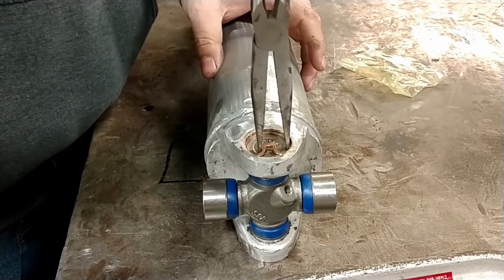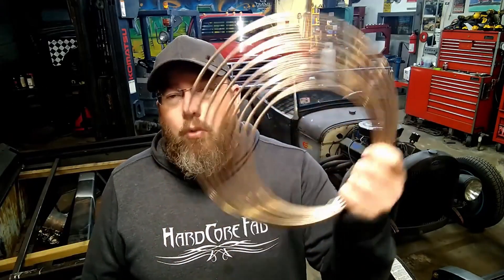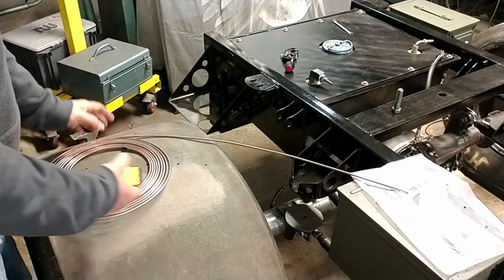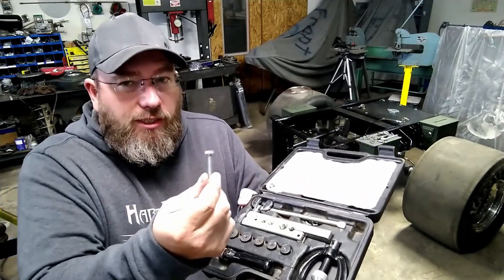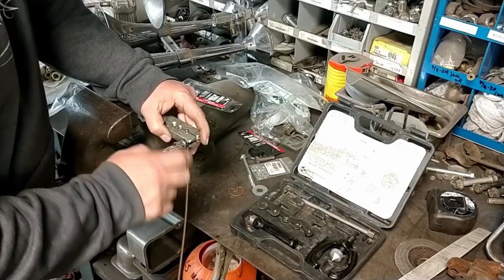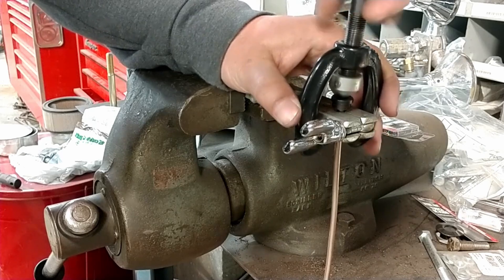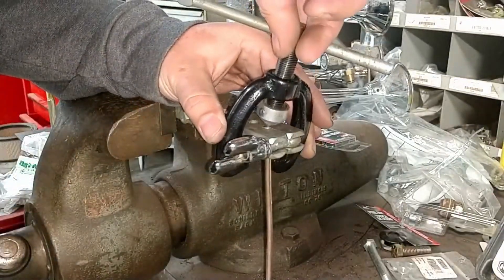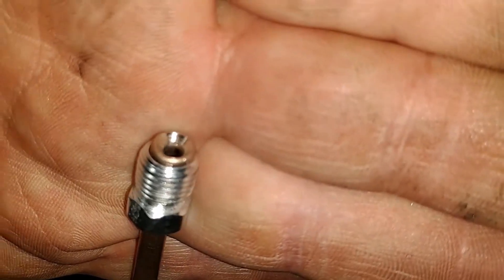How to double flare brake lines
This TTT we talk about how to double flare a brake line.  A lot of people are intimidated by making a double flare but it is actually pretty easy.  I think with the help of this video everyone can find success making double flares.  Below is a list of tools I use to easily make double flares.

TOOLS YOU NEED
   FLARING TOOL

  Tubing Cutter

  File Set

  Copper Nickel tubing with fittings